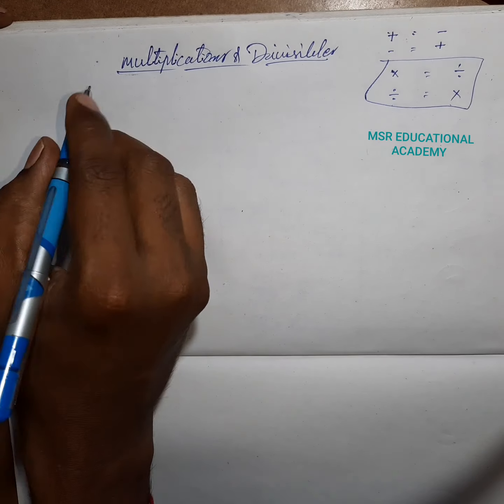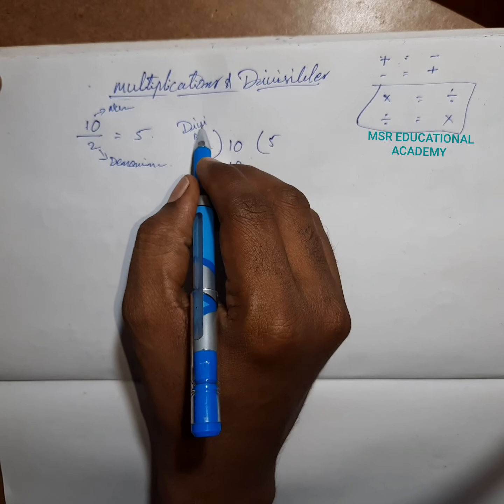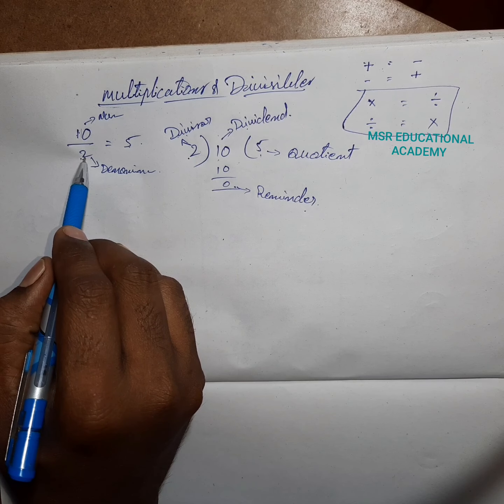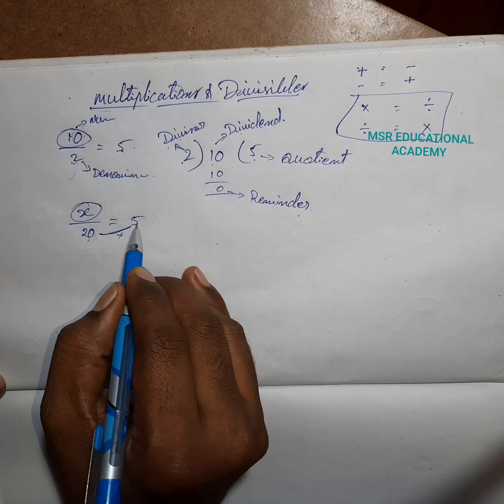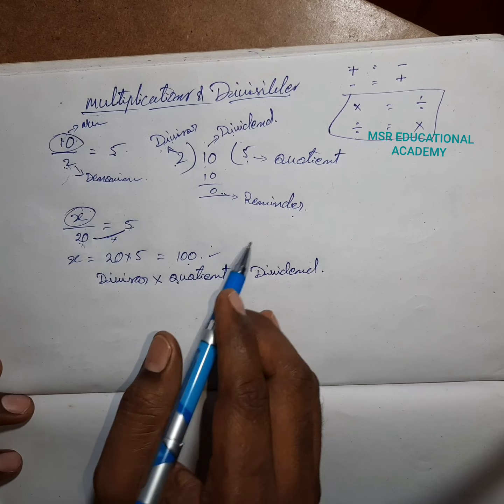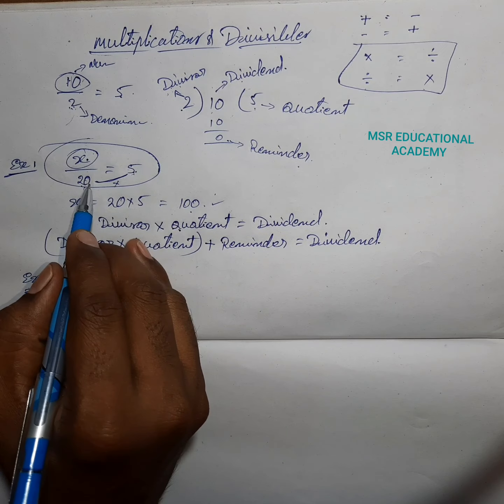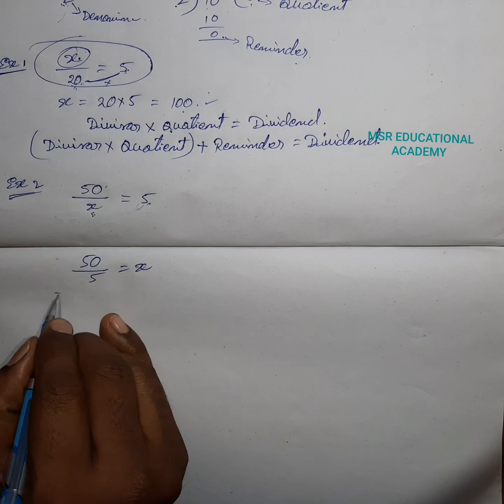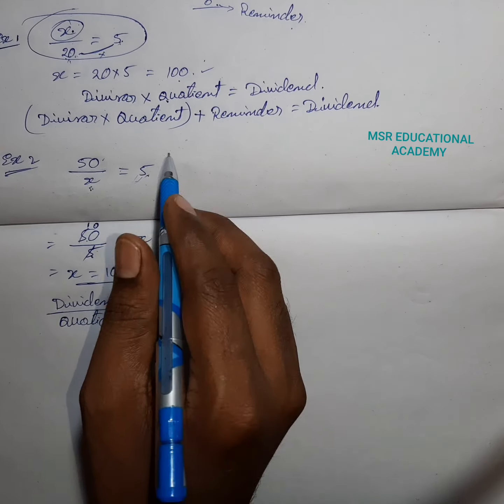Basic maths Divisible and multiplication rule